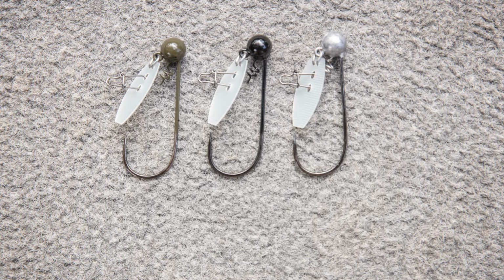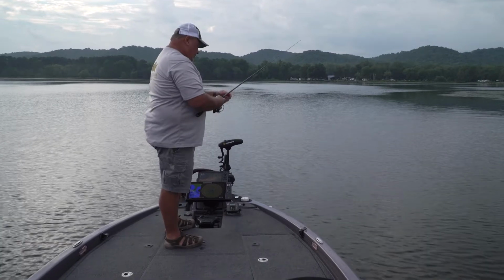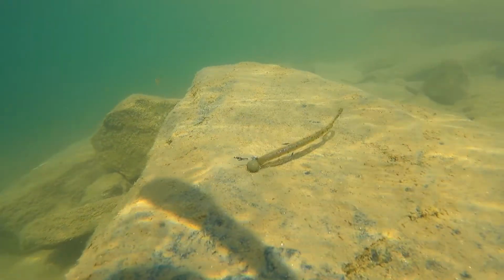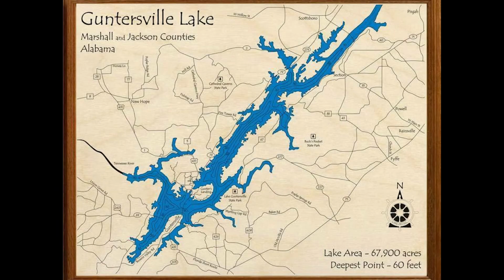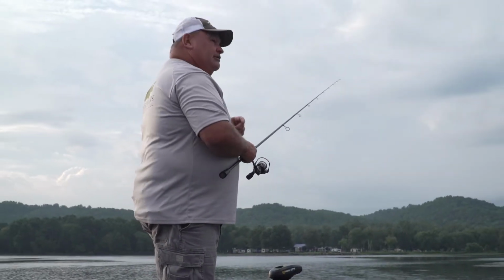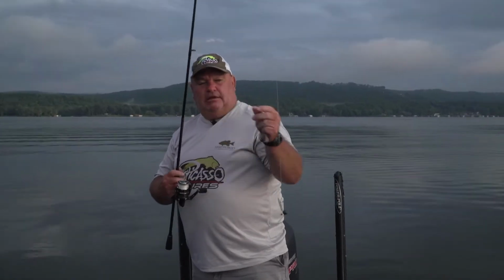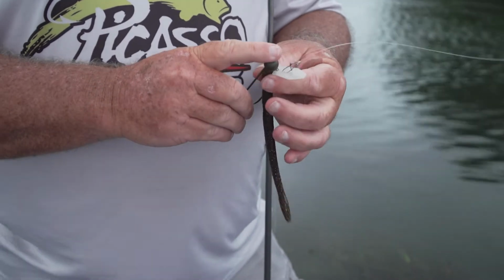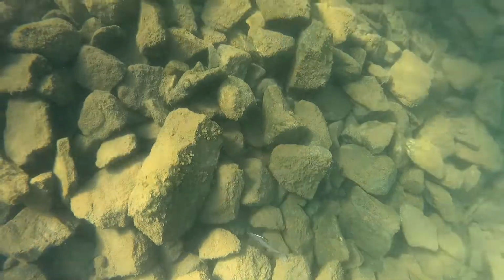Picasso Shakey Vibe w/ Lonnie Cochran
The Picasso Shakey Vibe is a design collaboration with professional Lake Guntersville guide Lonnie Cochran. The Shakey Vibe offers the unique combination of a traditional shakey head with the added advantage of fish attracting vibration. The translucent blade is constructed from super lightweight circuit board material that starts moving immediately and is virtually invisible to the fish. Equipped with an easy-to-rig coil bait keeper, premium 5/0 Gamakatsu hook on 3/16, 1/4, 3/8, and Mag 8/0 Gamakatsu hook on 1/2, 5/8, and 3/4 sizes.